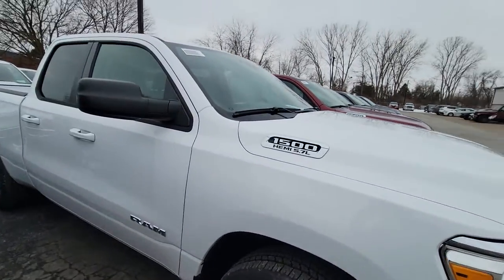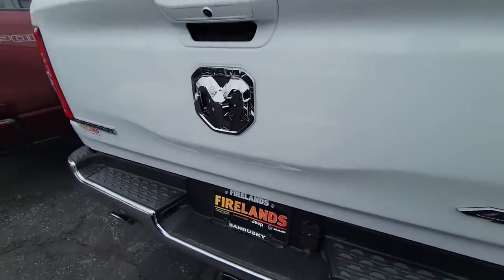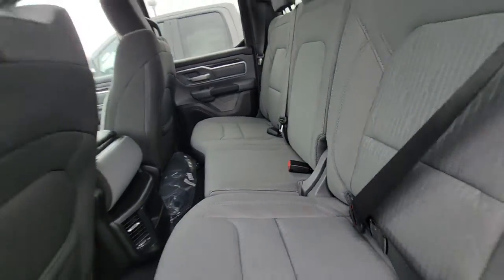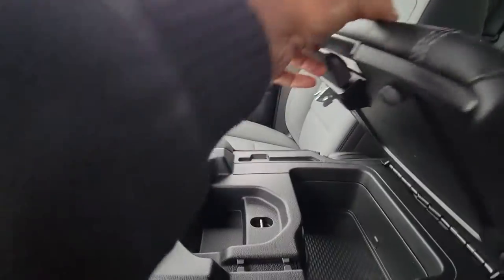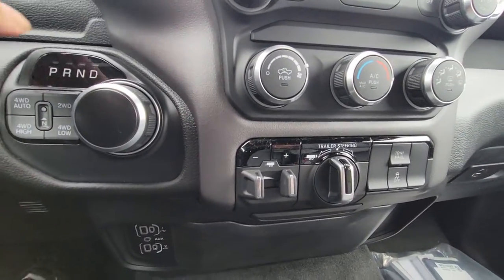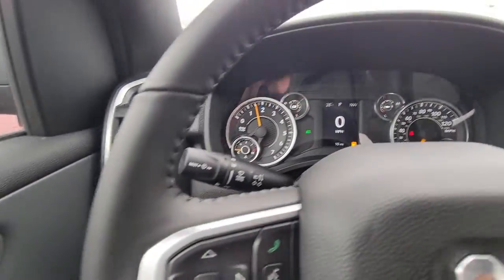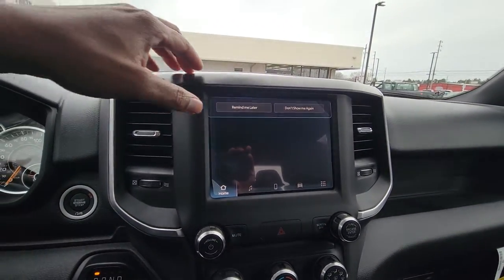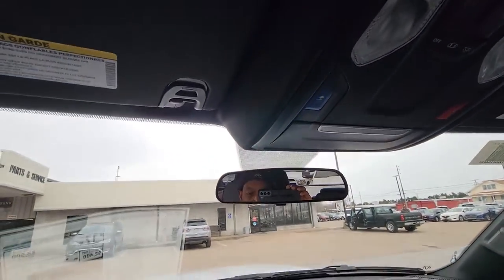Ralph Edwards RAM 1500